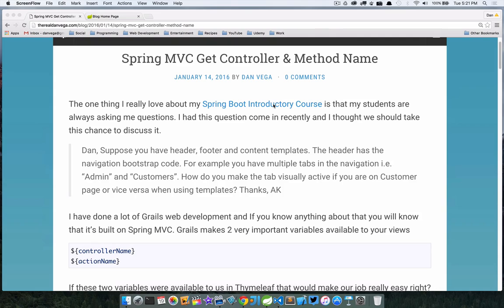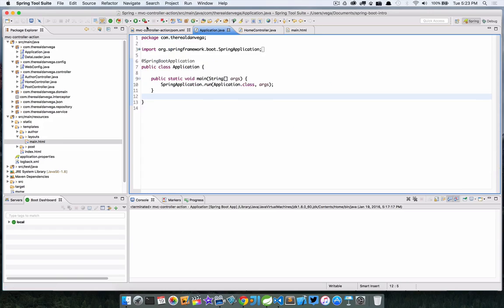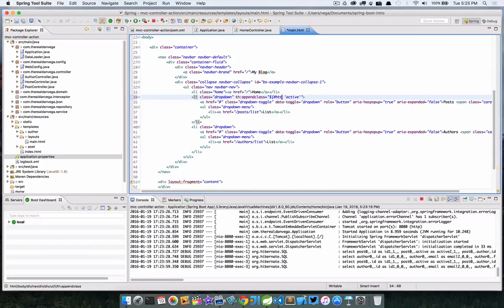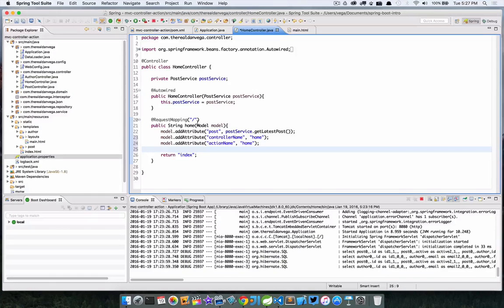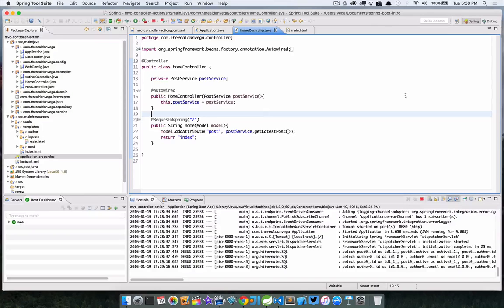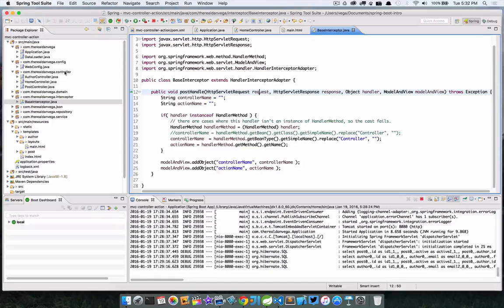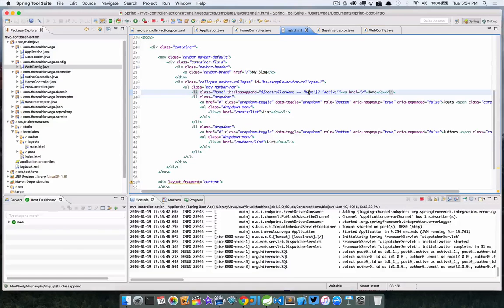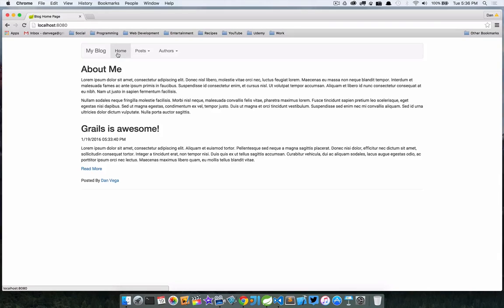Spring MVC Controller name in Thymeleaf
In this tutorial we take a look at a problem a student in my introduction to Spring Boot Course had. He wanted to know how he could get the controller name into his Thymeleaf templates so he could use that and set the active tab of the section the user was on. We look at the problem and a few different solutions and walk through them all. The app we are using is a basic Spring MVC application that was created using Spring Boot.